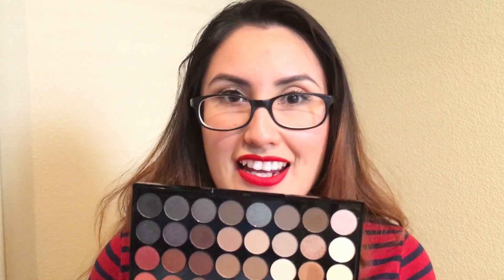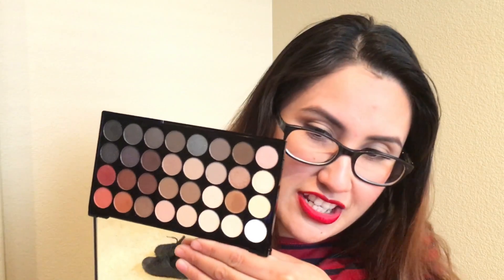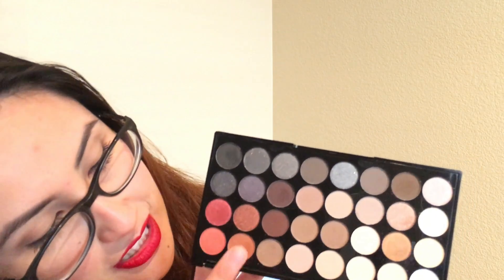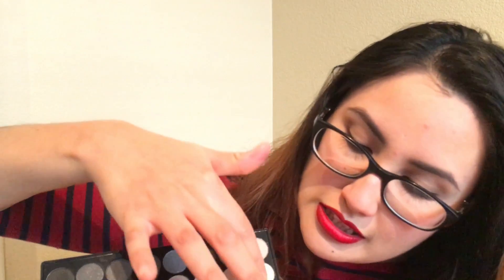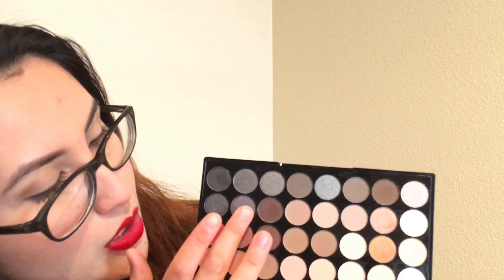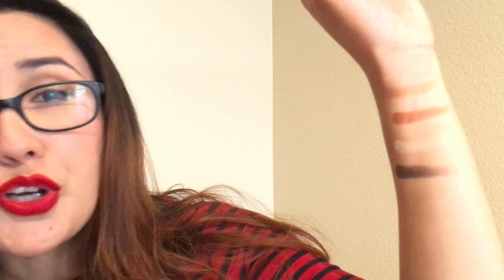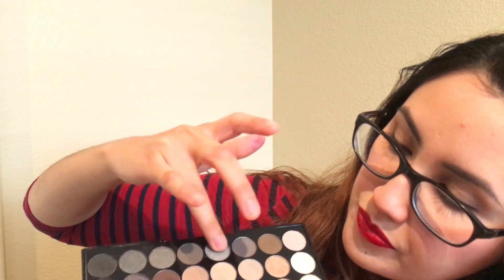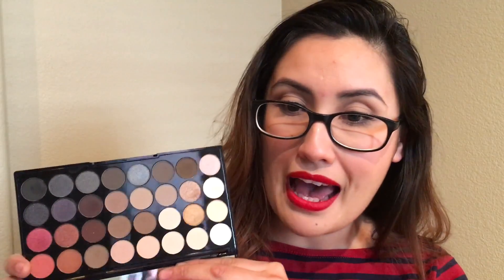Makeup Revolution Flawless 2| REVIEW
PRODUCTS USED
Face: Clinique Beyond perfecting
Maybelline Fit me concealer 25 medium
NYX Banana HD Powder
ELF Blush pallet
Eyes: Make up Revolution Flawless 2
Tarte lights, camera, lashes
Lips- Elf matte lip color-Rich Red
Still stay all day liquid lipstick-Fiery

MakeuphereMakeupthere